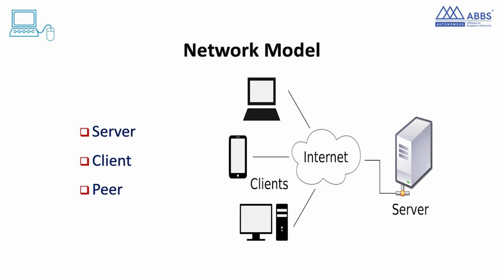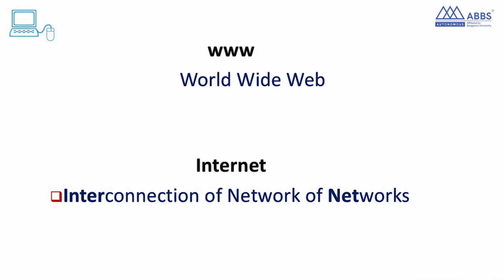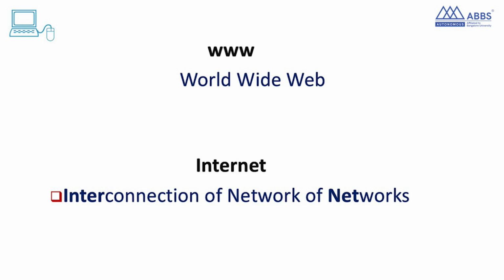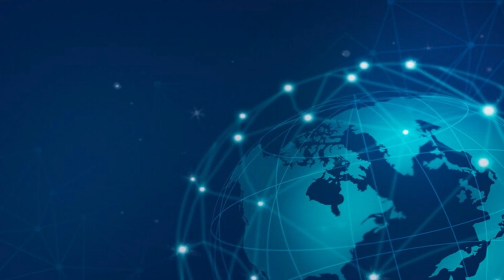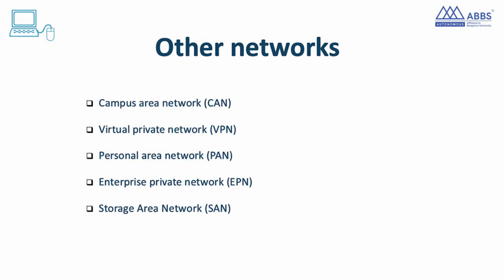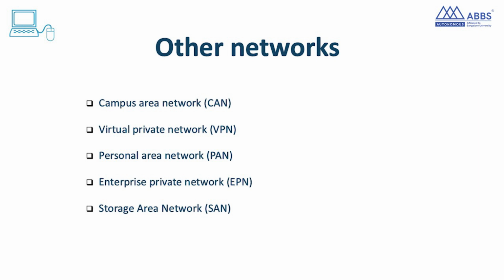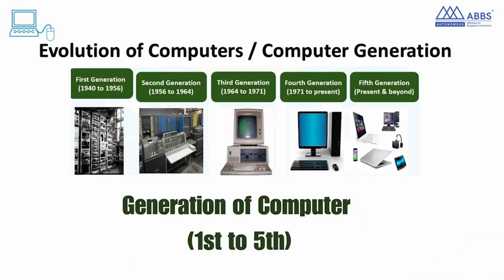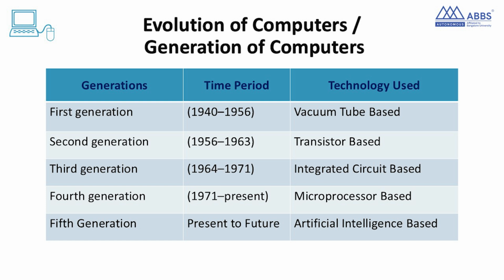Lecture 3 – Computer Networks, Evolution and Types of Computers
This session covers - Types of Networks,  Evolution of Computers and